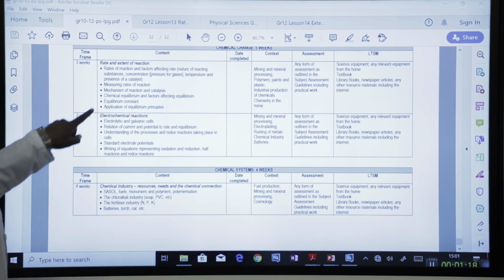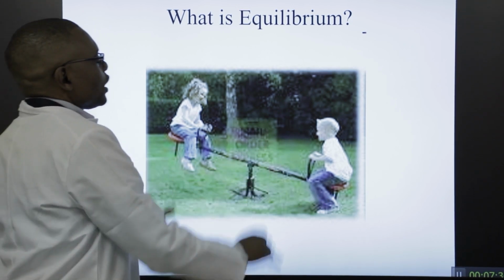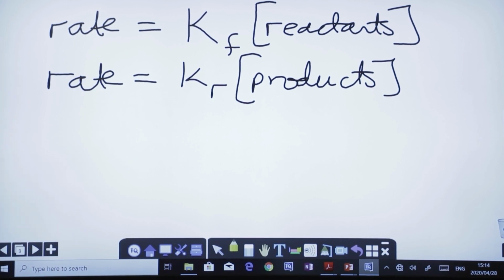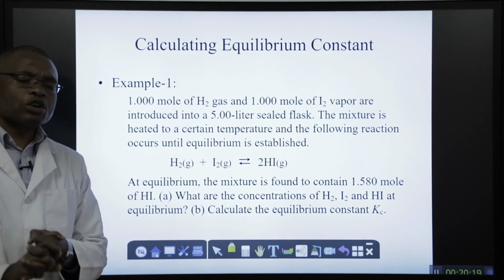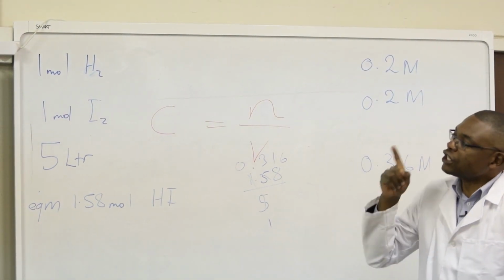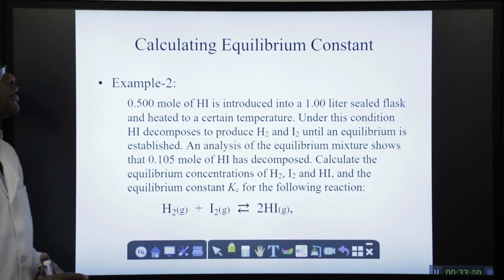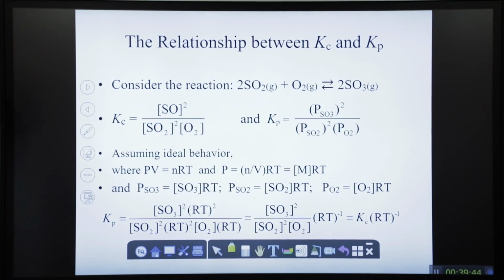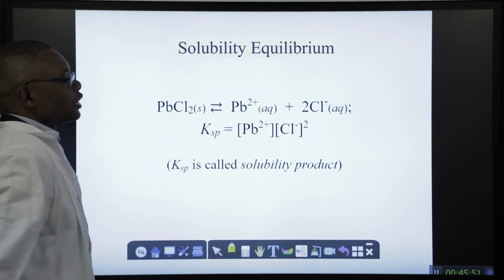Chemical Change Rate & Equilibrium 1